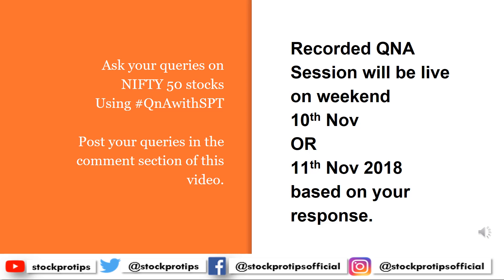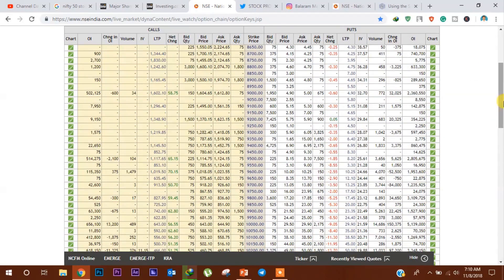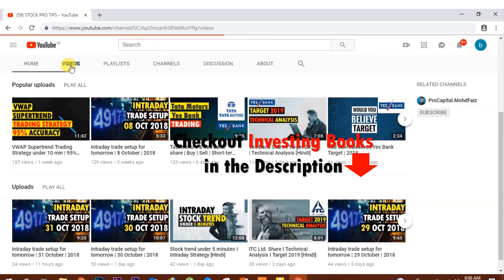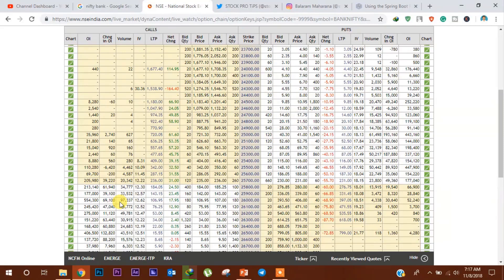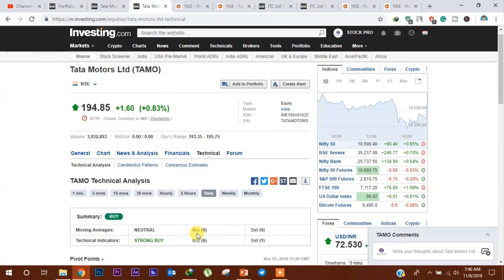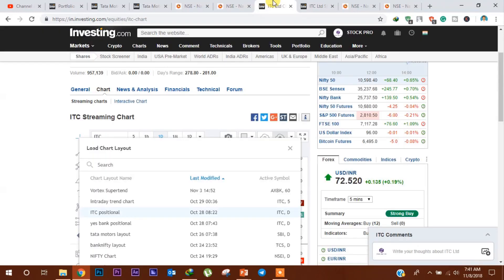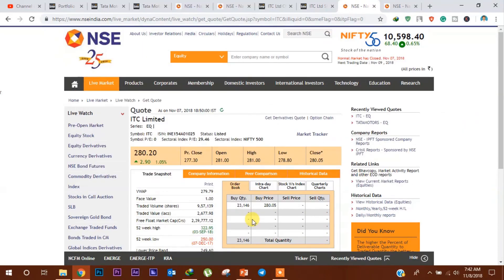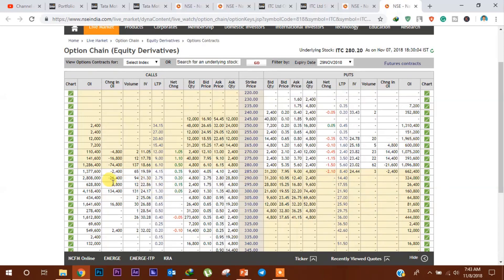Intraday trade setup for tomorrow I 9 November I 2018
#35 Intraday trade setup for tomorrow | 9 November | 2018
In this video, we will discuss intraday trade setup, stocks watchlist, sectors to focus, NIFTY & Bank NIFTY option chain analysis for next trading day 9 November 2018. Don't miss out.
Press bell icon to get notified about my latest uploads.

Popular uploads:
VWAP Supertrend Trading Strategy under 10 min | 95% Accuracy [Hindi]
Vortex Supertrend Trading Strategy under 10 min | 90% Accuracy [Hindi]
Balance Sheet under 5 minutes | Basic For Beginners [HINDI]
Things to Do After Stock Market Crash | NIFTY | 2018